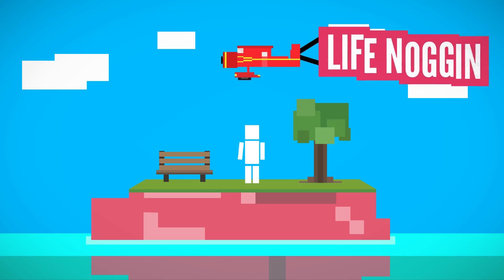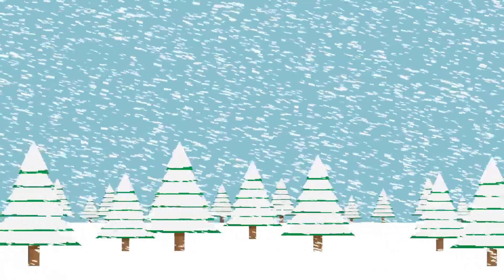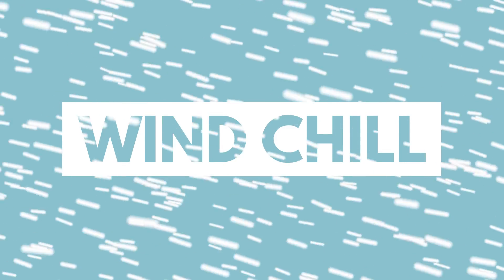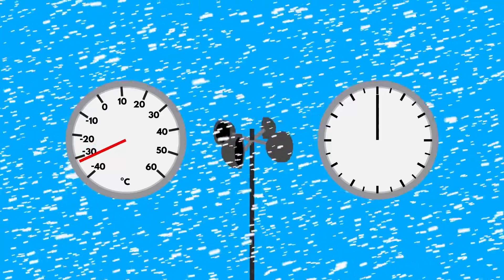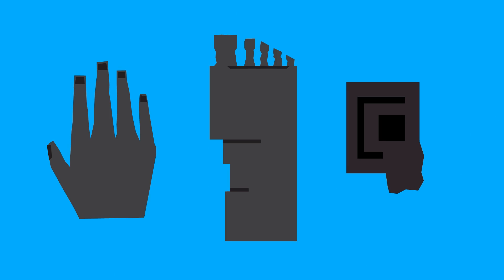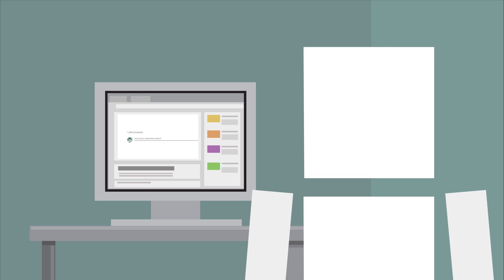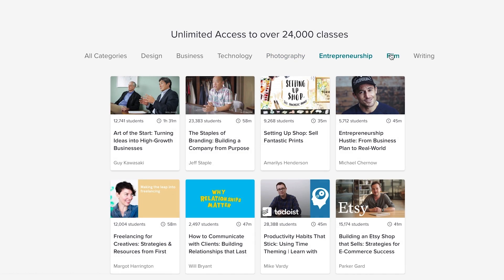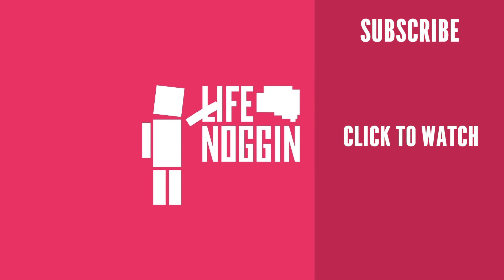What Really Happens To Your Body In Extreme Snow?